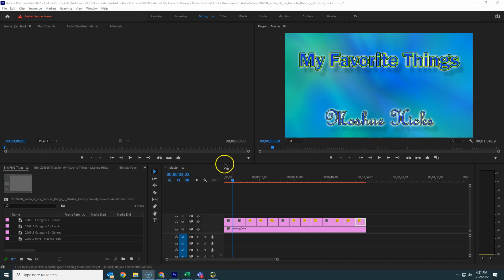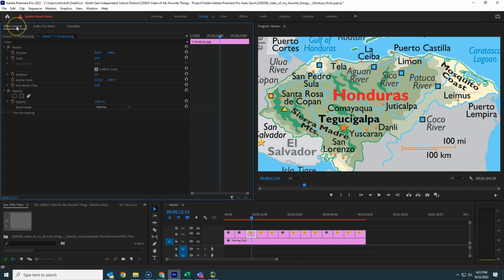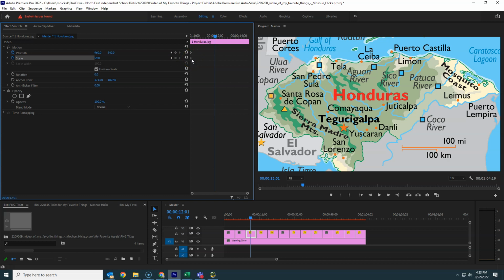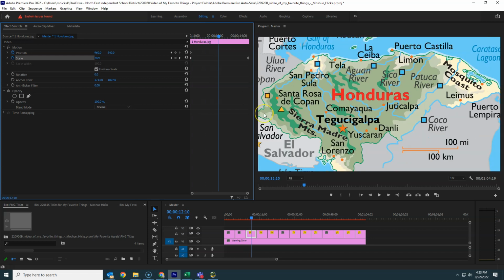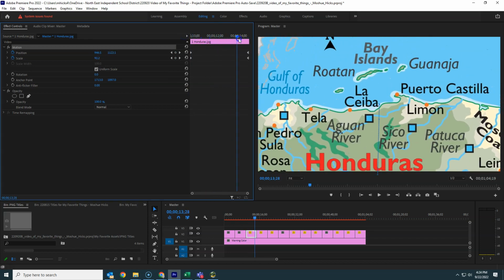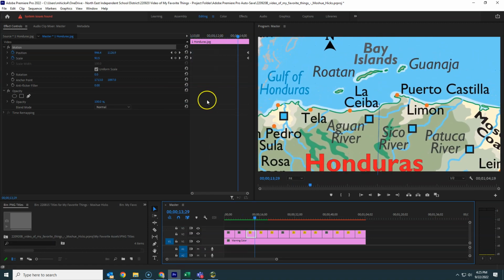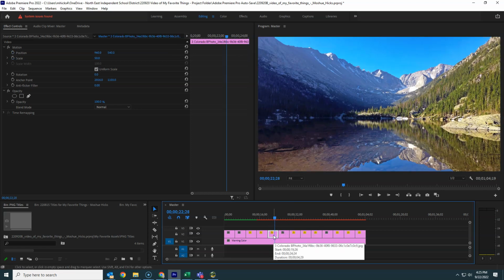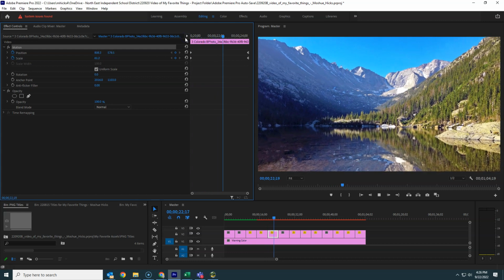220922 Intro to Keyframing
Asking the computer to change the values for scale and position over time (5 seconds for this project) is called "Keyframing" and is the basis of almost all animation.